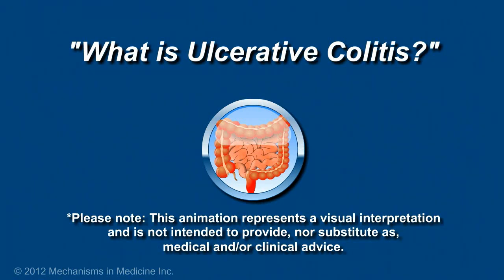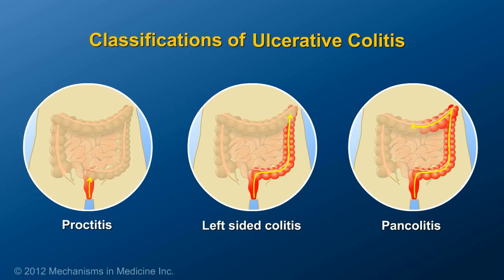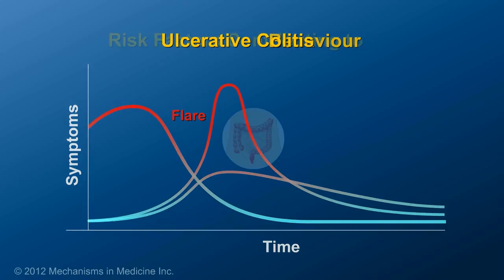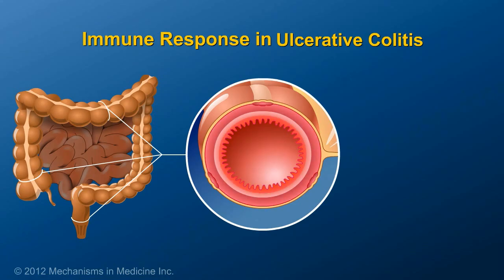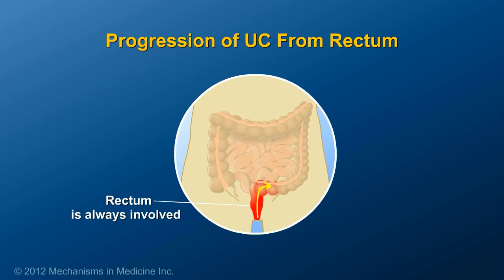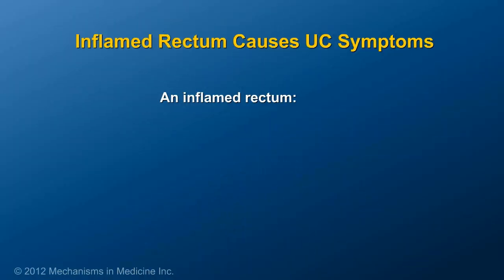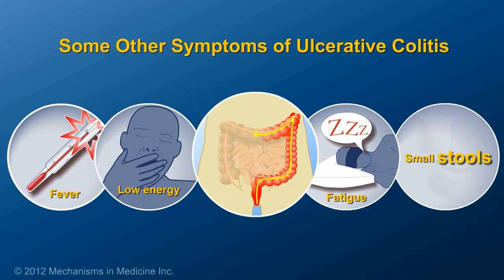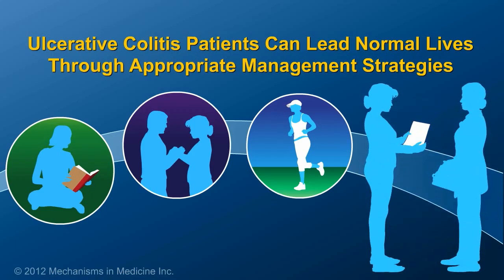What is Ulcerative Colitis?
This animation describes the cause, symptoms, and factors in the development of ulcerative colitis, a type of inflammatory bowel disease (IBD).